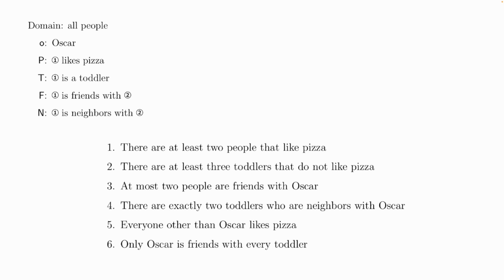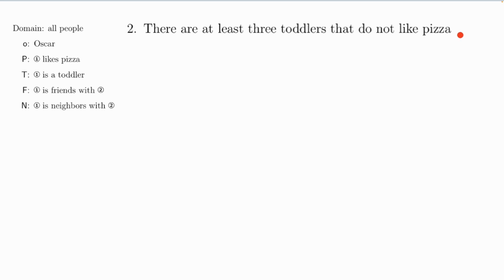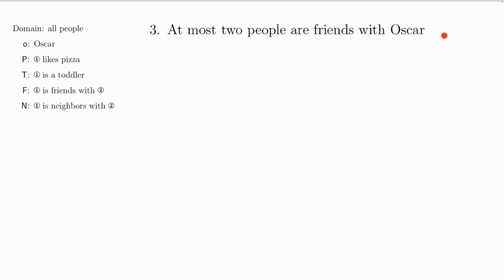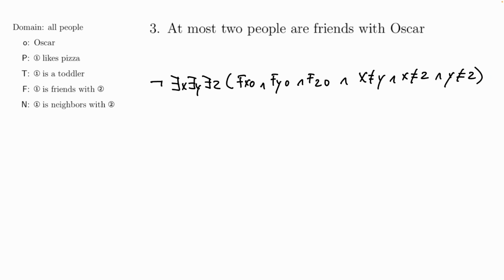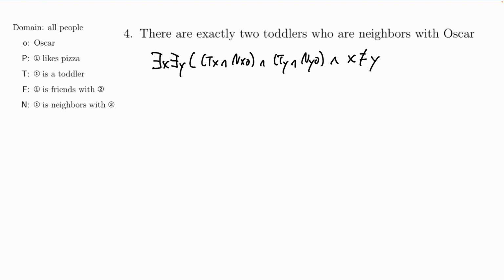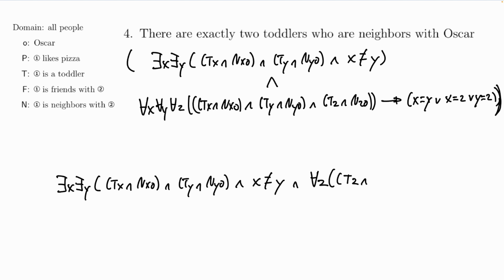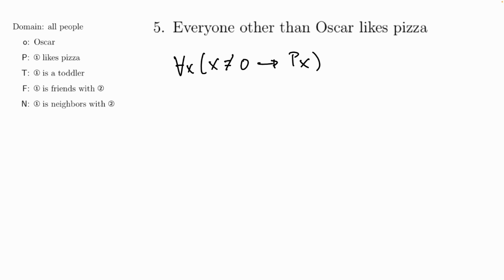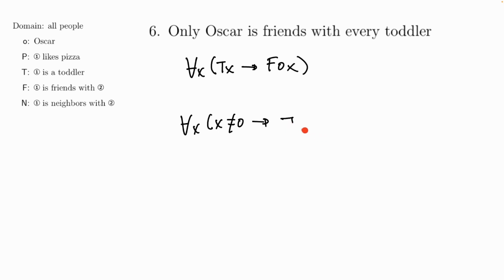Translating With Identity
I go over several translations that require the use of the identity sign.